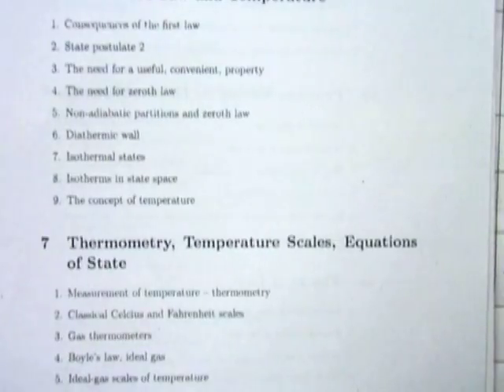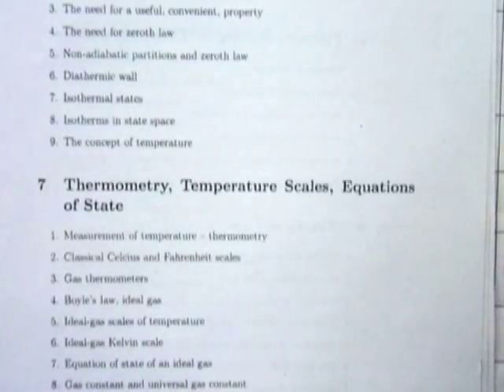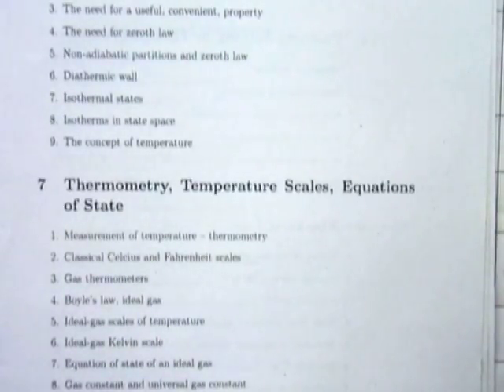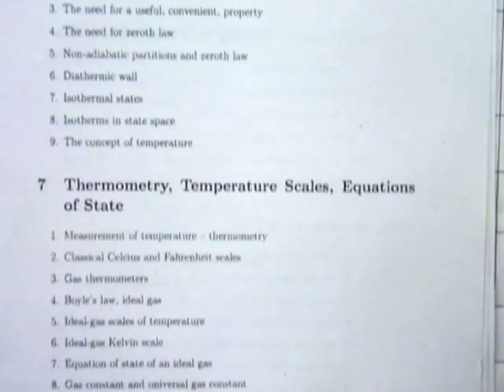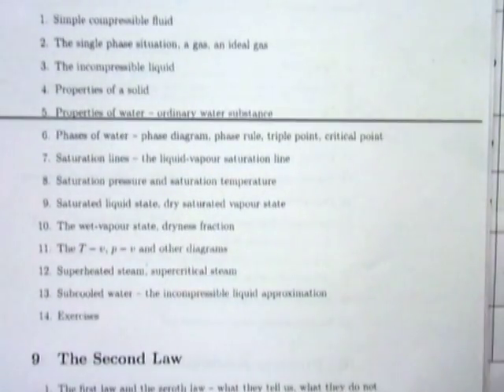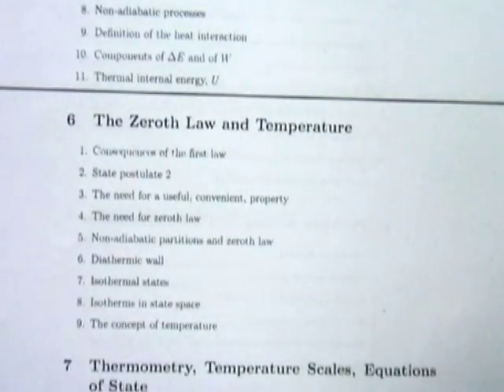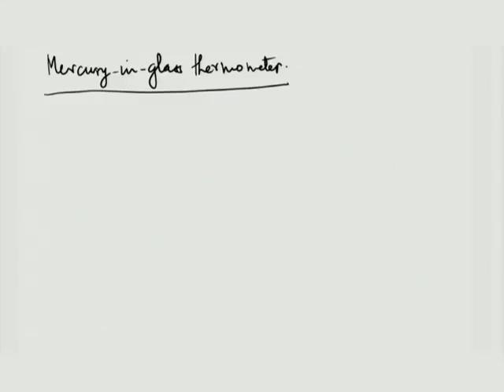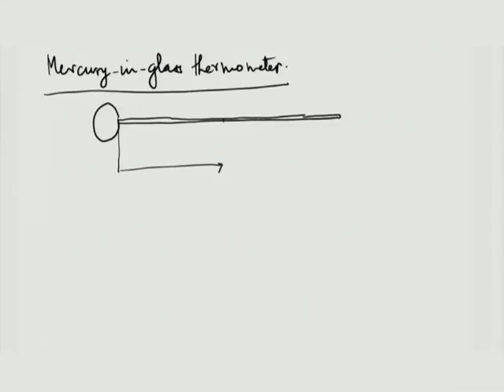TDME C L7A Thermometry Temperature Scales And Equations Of State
This is part A of 7th session of Thermodynamics in Mechanical Engineering Workshop arranged for coordinators. It was delivered by Prof. U.N. Gaitonde from IIT Bombay.

In this session he talked about Principles of thermometry, Mercury in glass thermometer, interpolation scheme, What is Boyles law, What is ideal gas thermometer, What is ideal gas Kelvin scale, and also talked about temperature scales and equations of state.